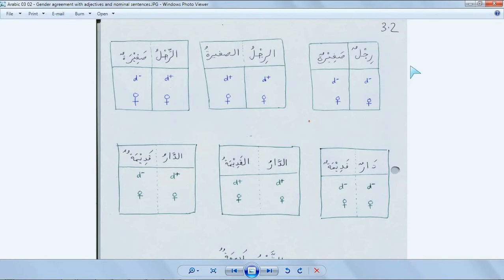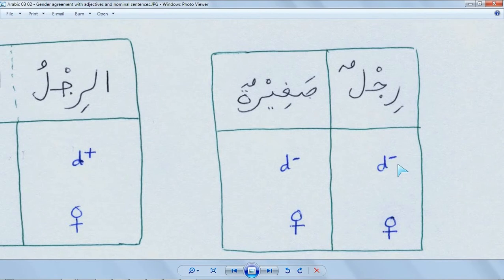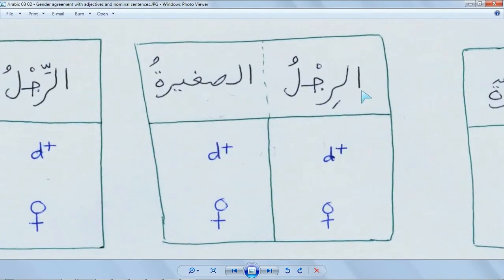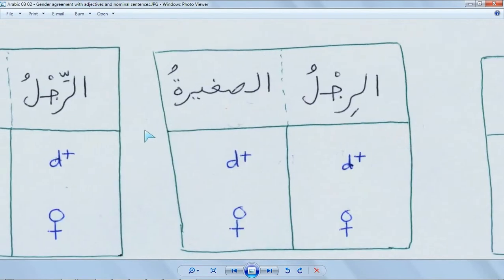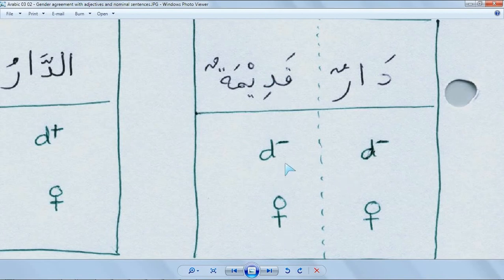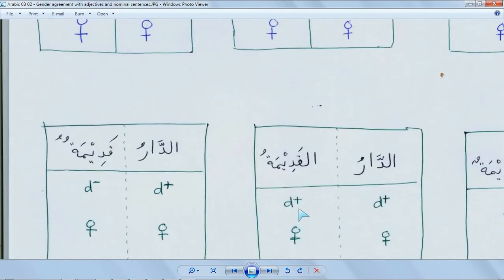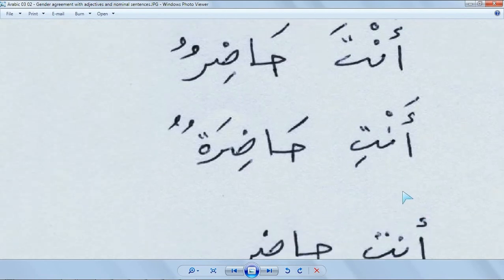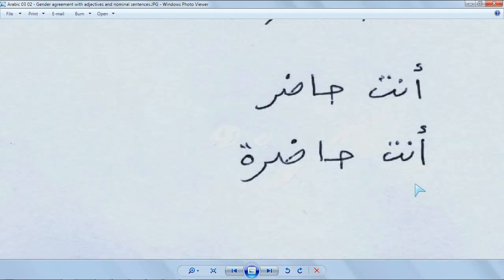Arabic 03 02 Gender agreement with adjectives and nominal sentences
Gender agreement with adjectives and nominal sentences